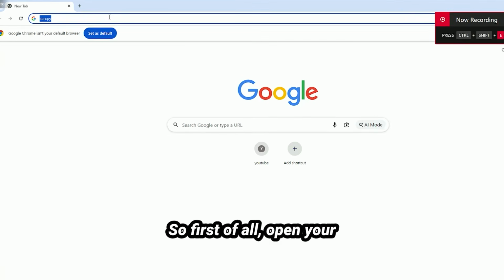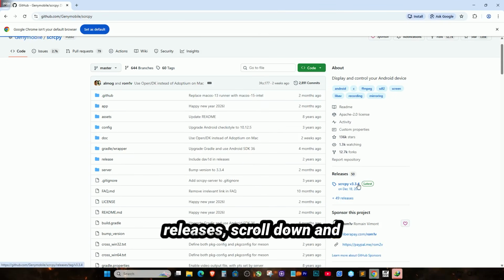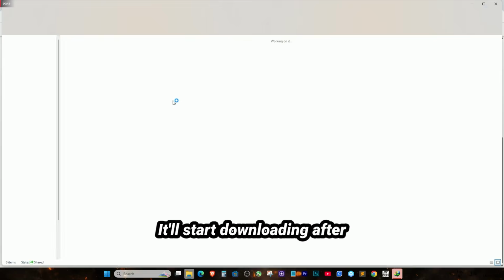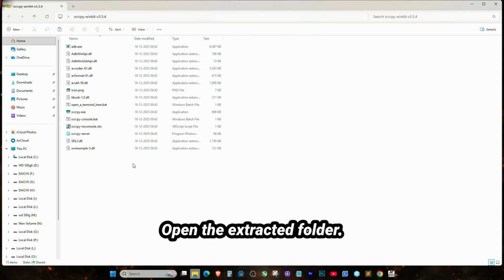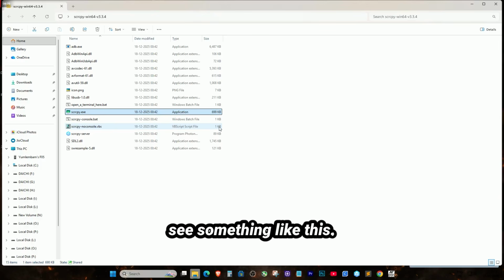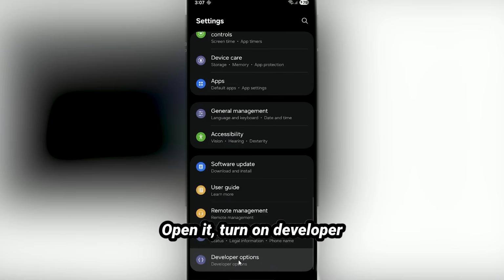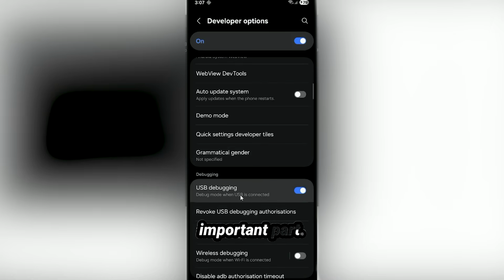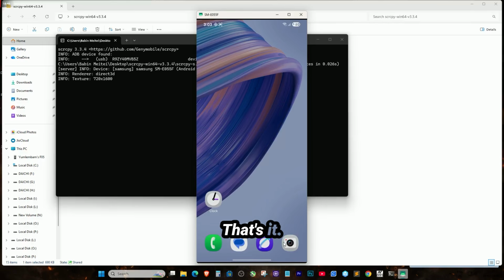How to Mirror Android Screen to PC / Laptop Using USB Cable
How to Mirror Android Screen to PC / Laptop Using USB Cable Want to mirror your Android phone to PC using a USB cable? In this video, I show you how to download and use Scrcpy, enable Developer Options, turn on USB Debugging, and fix the “Could not find any ADB device” error. Simple step-by-step guide for Windows 10 and 11.